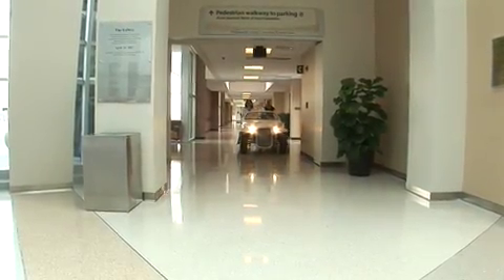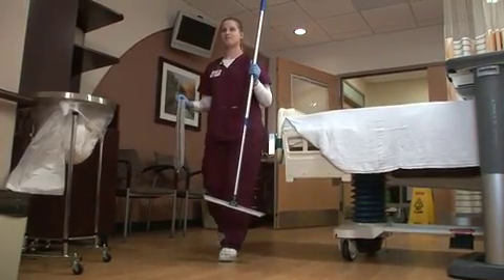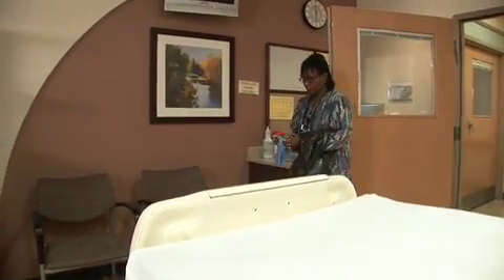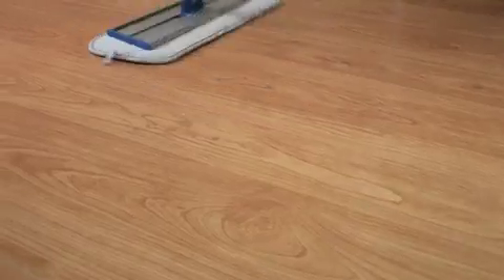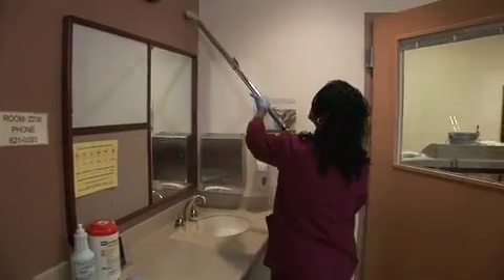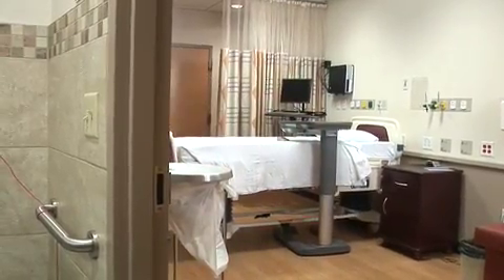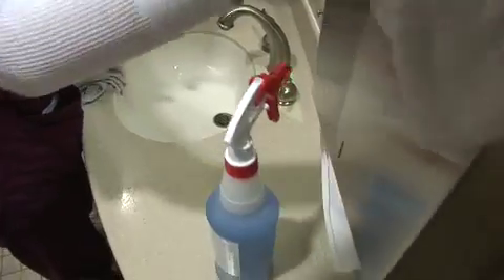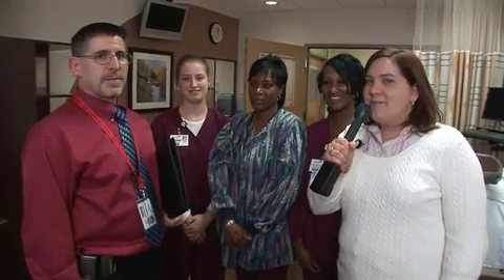Community Hospital North - Environmental Services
A profile on how rooms are cleaned in a state of the art health care facility.